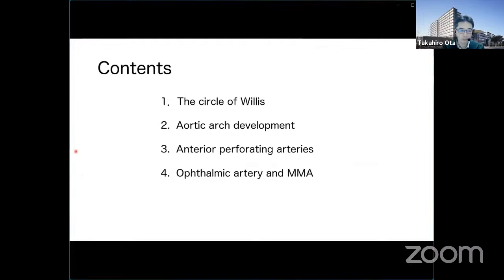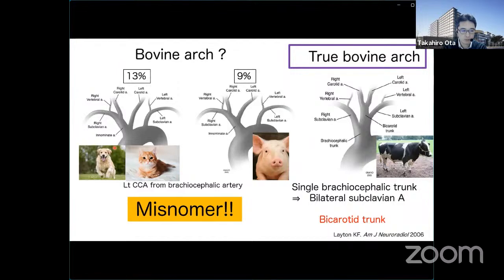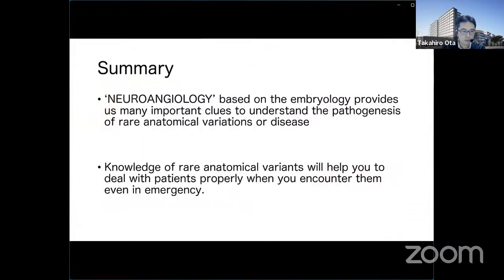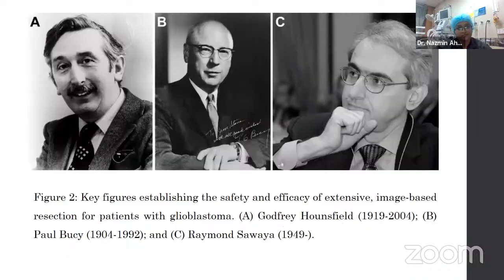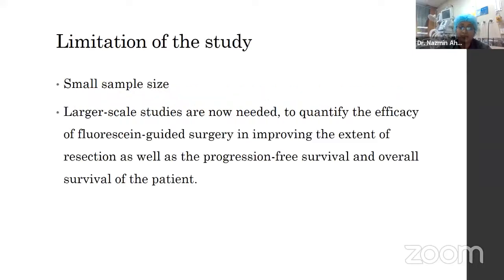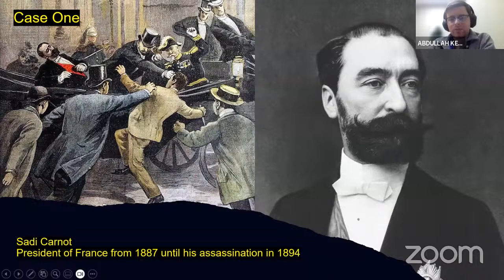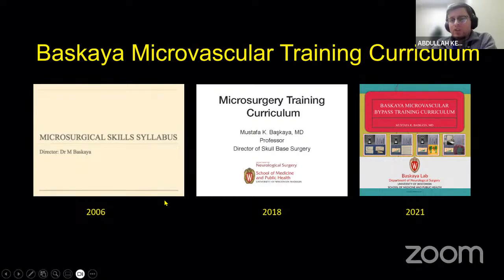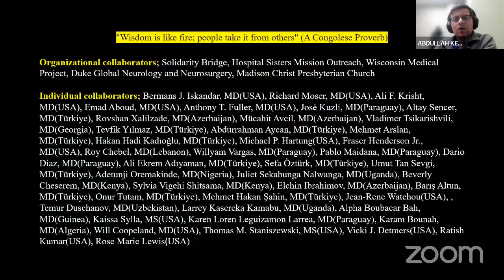ACNS YNS Webinar - Nov 26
𝑨𝑪𝑵𝑺 𝒀𝑵𝑺 𝑾𝒆𝒃𝒊𝒏𝒂𝒓
𝑻𝒉𝒆 𝑬𝒙𝒑𝒆𝒓𝒕 𝑺𝒑𝒆𝒂𝒌𝒆𝒓 - 𝑷𝒓𝒐𝒇.𝑻𝒂𝒌𝒂𝒉𝒊𝒓𝒐 𝑶𝒕𝒂 - " 𝐵𝑎𝑠𝑖𝑐 𝑓𝑢𝑛𝑐𝑡𝑖𝑜𝑛𝑎𝑙 𝑎𝑟𝑡𝑒𝑟𝑖𝑎𝑙 𝑎𝑛𝑎𝑡𝑜𝑚𝑦 𝑜𝑓 𝑡ℎ𝑒 𝑏𝑟𝑎𝑖𝑛"
𝒀𝑵𝑺 𝑺𝒑𝒆𝒂𝒌𝒆𝒓 - 𝑫𝒓.𝑵𝒂𝒛𝒎𝒊𝒏 𝑨𝒉𝒎𝒆𝒅 - “𝐹𝑙𝑢𝑜𝑟𝑒𝑠𝑐𝑒𝑖𝑛 𝑑𝑦𝑒 𝑎𝑠𝑠𝑖𝑠𝑡𝑒𝑑 𝑟𝑒𝑠𝑒𝑐𝑡𝑖𝑜𝑛 𝑜𝑓 ℎ𝑖𝑔ℎ 𝑔𝑟𝑎𝑑𝑒 𝑔𝑙𝑖𝑜𝑚𝑎𝑠: 𝑂𝑢𝑟 𝑒𝑥𝑝𝑒𝑟𝑖𝑒𝑛𝑐𝑒 𝑖𝑛 𝐼𝑏𝑟𝑎ℎ𝑖𝑚 𝐶𝑎𝑟𝑑𝑖𝑎𝑐 𝐻𝑜𝑠𝑝𝑖𝑡𝑎𝑙 & 𝑅𝑒𝑠𝑒𝑎𝑟𝑐ℎ 𝐼𝑛𝑠𝑡𝑖𝑡𝑢𝑡𝑒"
𝒀𝑵𝑺 𝑺𝒑𝒆𝒂𝒌𝒆𝒓 -𝑷𝒓𝒐𝒇.𝑨𝒃𝒅𝒖𝒍𝒍𝒂𝒓 𝑲𝒆𝒍𝒆𝒔 - " 𝐻𝑖𝑠𝑡𝑜𝑟𝑦 𝑜𝑓 𝑀𝑖𝑐𝑟𝑜𝑣𝑎𝑠𝑐𝑢𝑙𝑎𝑟 𝐿𝑎𝑏𝑜𝑟𝑎𝑡𝑜𝑟𝑦 𝑃𝑟𝑎𝑐𝑡𝑖𝑐𝑒 𝑎𝑛𝑑 𝐵𝑎𝑠𝑘𝑎𝑦𝑎 𝑀𝑖𝑐𝑟𝑜𝑣𝑎𝑠𝑐𝑢𝑙𝑎𝑟 𝐵𝑦𝑝𝑎𝑠𝑠 𝑇𝑟𝑎𝑖𝑛𝑖𝑛𝑔 𝐶𝑢𝑟𝑟𝑖𝑐𝑢𝑙𝑢𝑚"
𝑇ℎ𝑒 𝑤𝑒𝑏𝑖𝑛𝑎𝑟 𝑐ℎ𝑎𝑖𝑟 𝑷𝒓𝒐𝒇.𝑯𝒊𝒅𝒆𝒉𝒊𝒕𝒐 𝑲𝒊𝒎𝒖𝒓𝒂 𝒇𝒓𝒐𝒎 𝑱𝒂𝒑𝒂𝒏
𝑫𝒊𝒔𝒄𝒖𝒔𝒔𝒂𝒏𝒕𝒔 - 𝑷𝒓𝒐𝒇.𝑨𝒛𝒓𝒂 𝑨𝒍 𝑭𝒂𝒖𝒛𝒊 𝒇𝒓𝒐𝒎 𝑰𝒏𝒅𝒐𝒏𝒆𝒔𝒊𝒂 & 𝑷𝒓𝒐𝒇.𝑵𝒖𝒑𝒖𝒓 𝑷𝒓𝒖𝒕𝒉𝒊 𝒇𝒓𝒐𝒎 𝑰𝒏𝒅𝒊𝒂